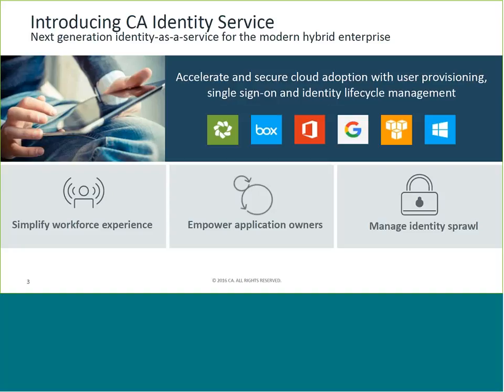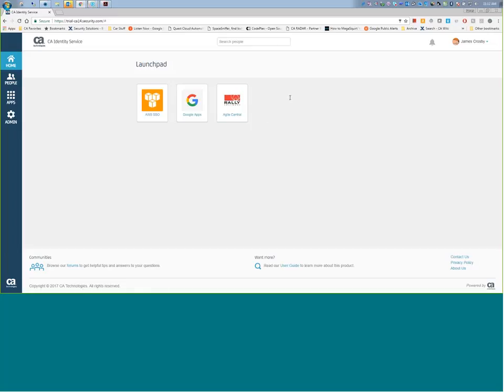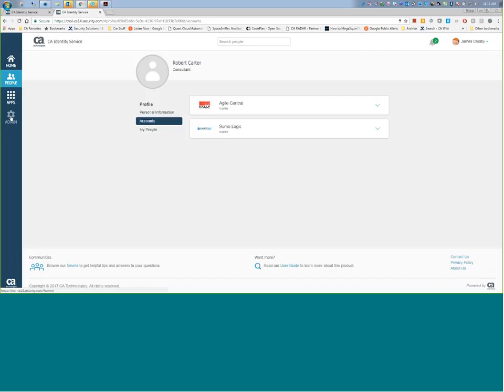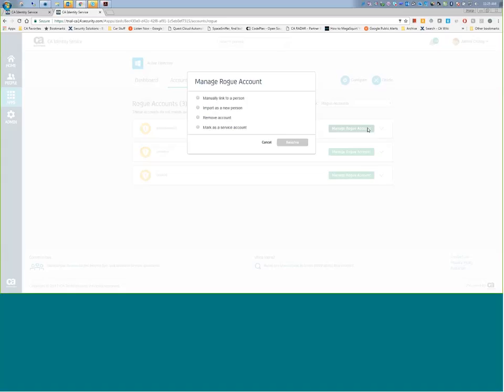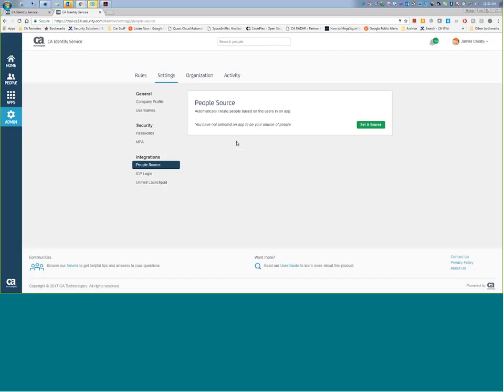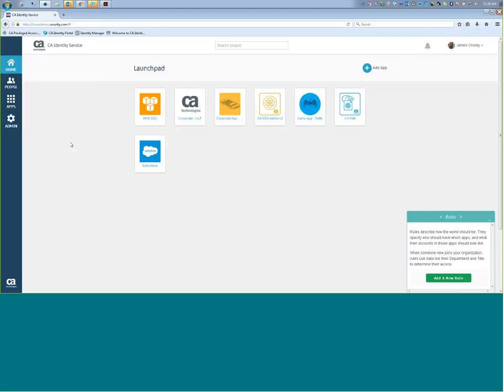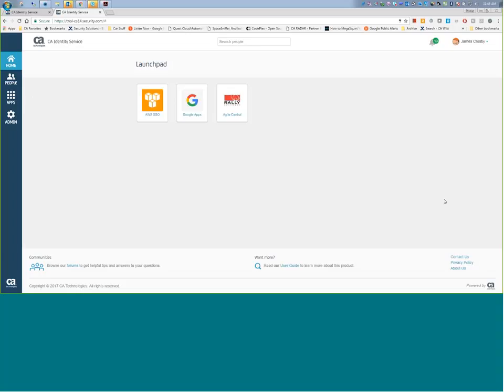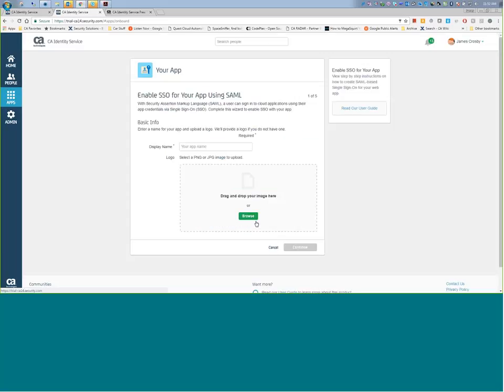CA Identity Service 101 Monthly Demo March 14, 2017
Learn how you can secure and simplify access to the numerous apps running in your hybrid environment with CA Identity Service, our new identity-as-a-service solution.

CA Identity Service helps:
- improve workforce productivity with a consumer-style experience,
- accelerate cloud transformation with easy onboarding of cloud applications, and
- reduce the cloud attack surface with bidirectional application integrations.

In this webcast, we will demonstrate how CA Identity Service integrates with CA Single Sign-On to deliver a unified application Launchpad, to help you provide your end users with one place to access all their cloud and on-premises applications.

Presenter: James Crosby, Sr Consultant, Presales